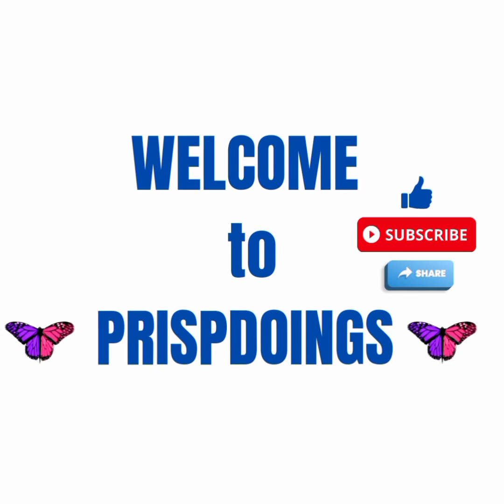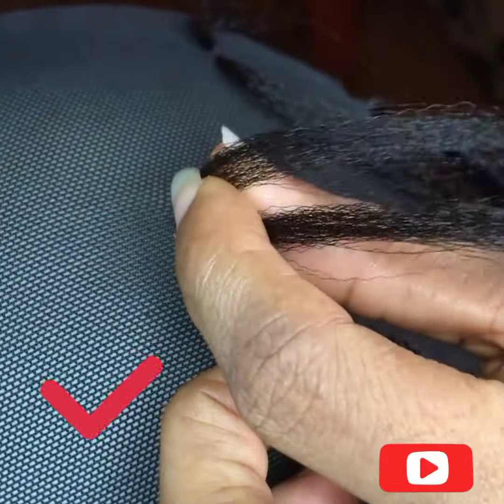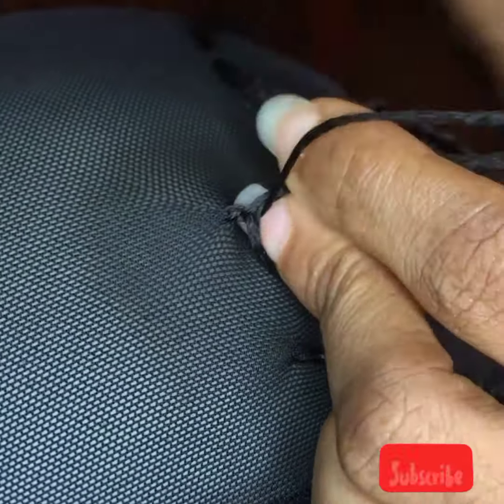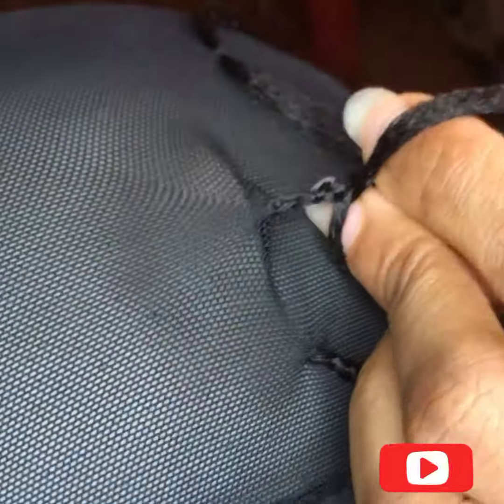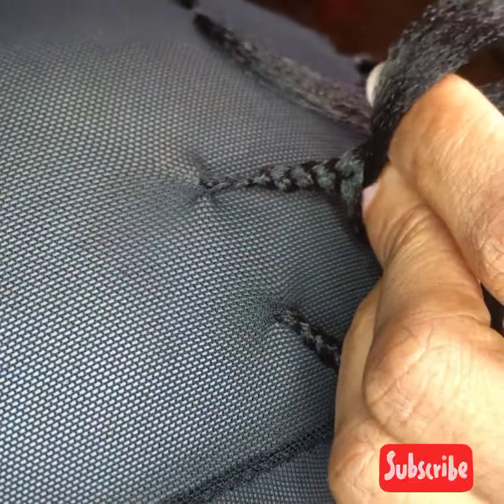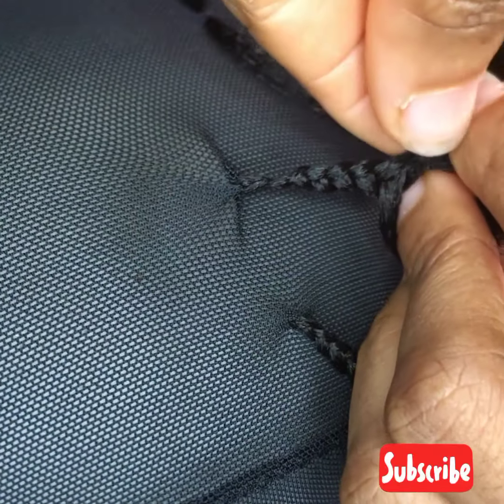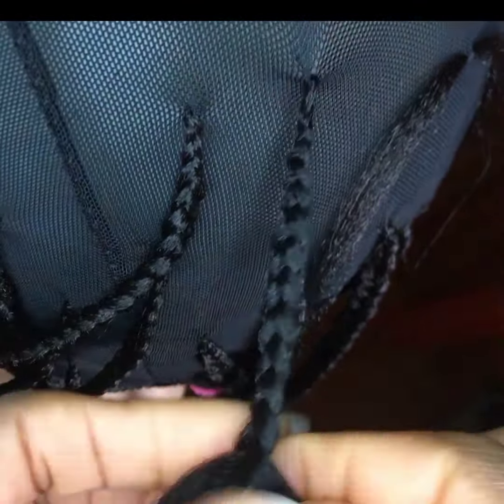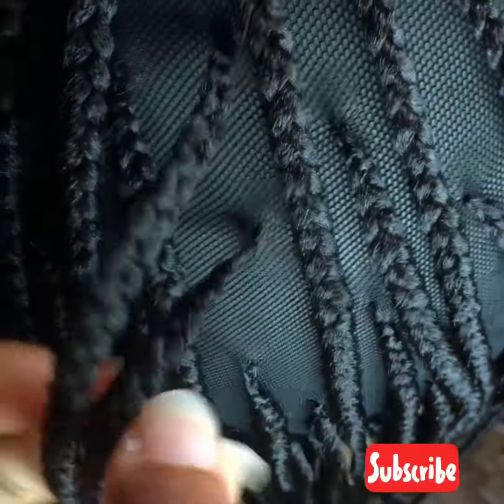How to make knotless briads on wig cap/Easiest method on how to make knotless braids on wig 💃😳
hi there,

I am very enthusiastic about fashion most especially beads making and hair making

This video shows how to make knotless briads really knotless on wig giving your wig a real feeling of knotless.

All you need to make this is your wig cap, attachment and tiny crochet pin and you are good to go.